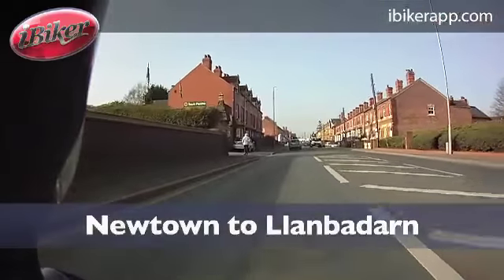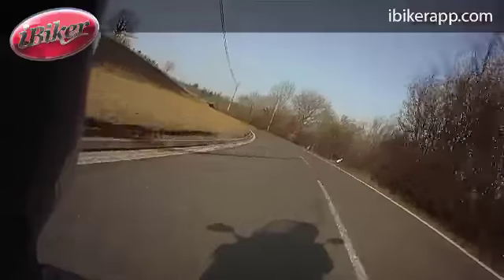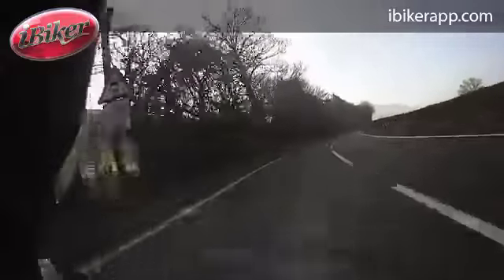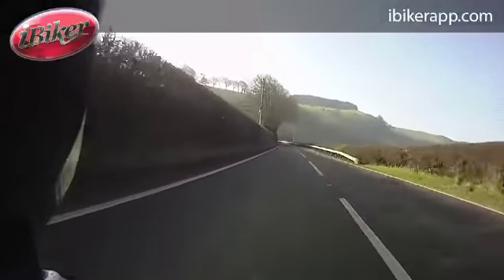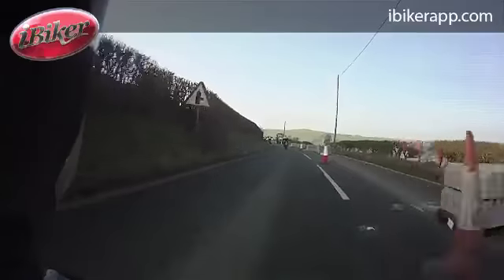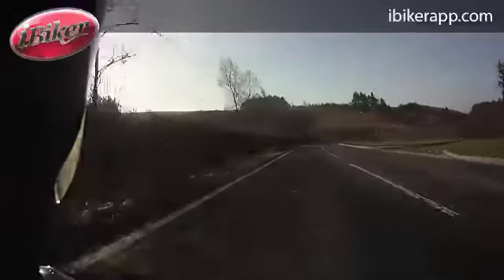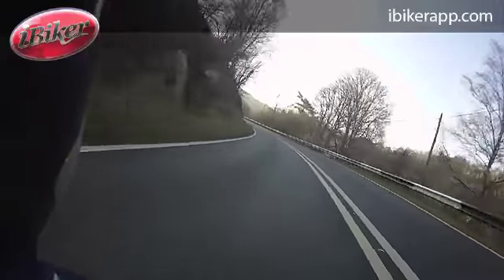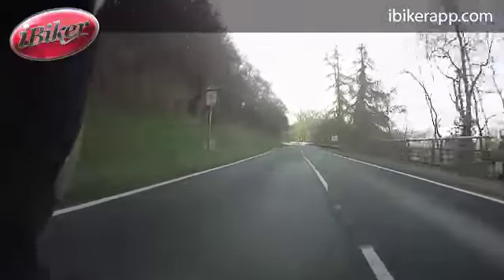A483 Newtown to Llanbadarn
Video ride through for iBiker app